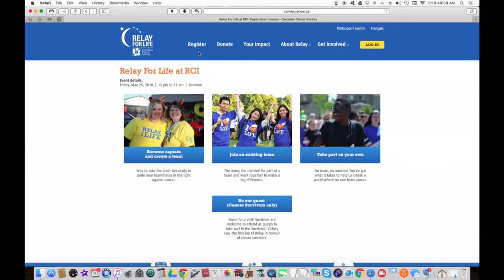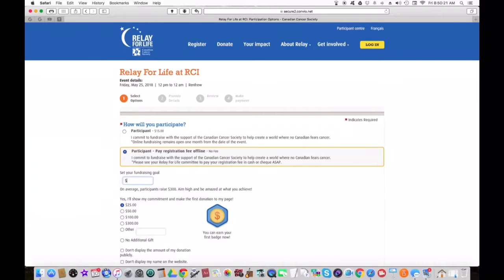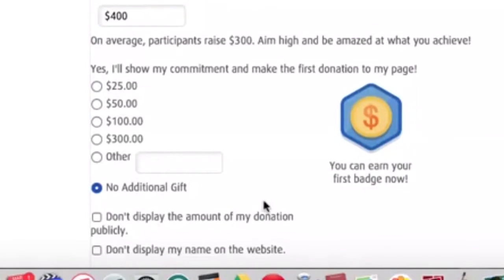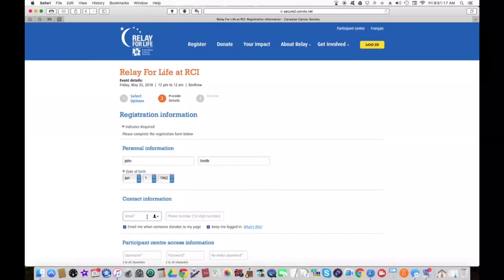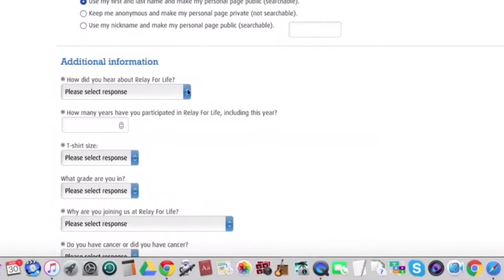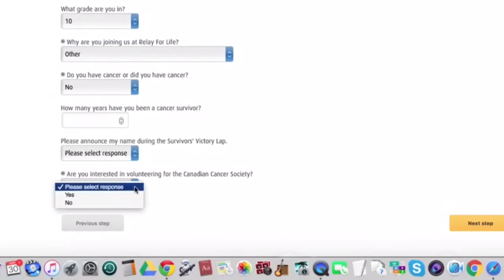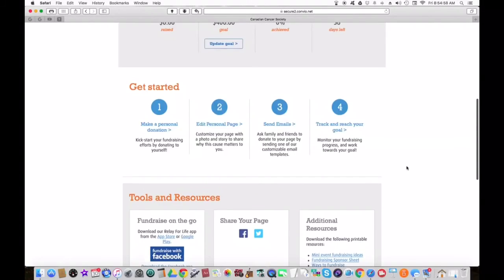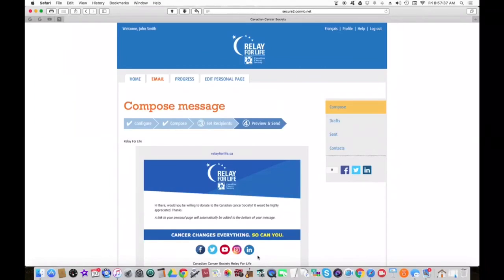How to Register for Relay for Life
This is a school project don't watch it